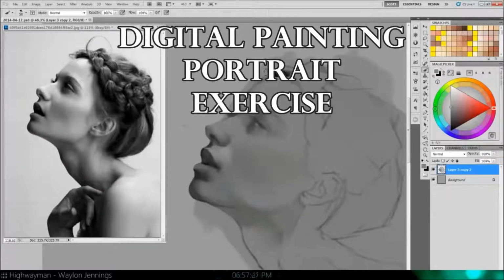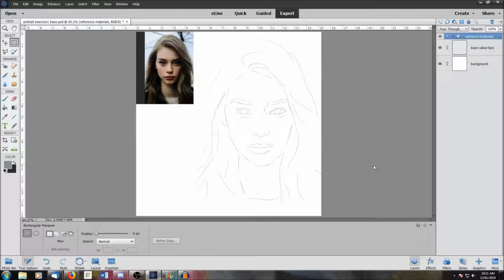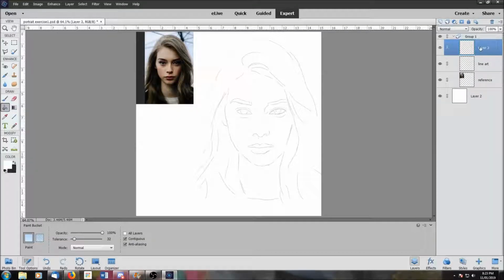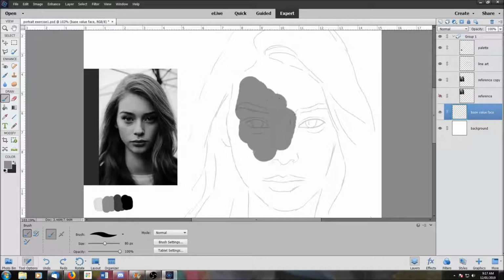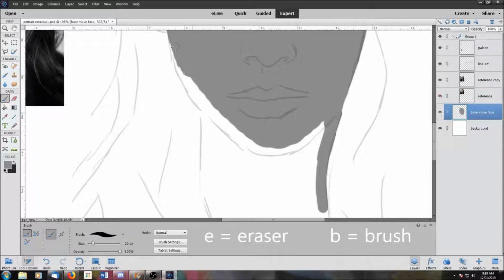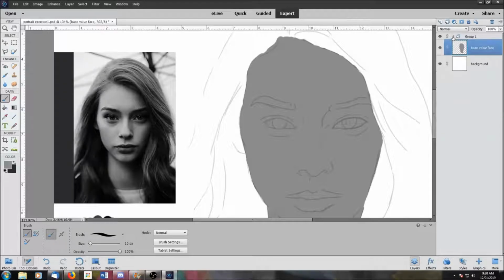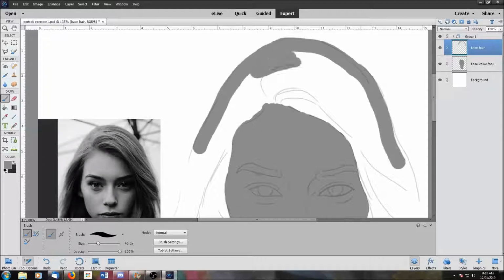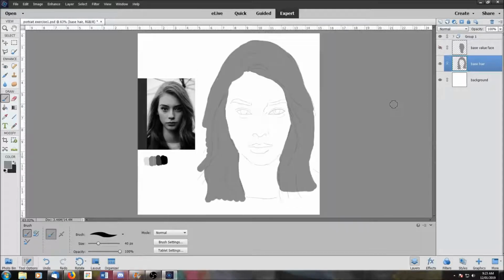Portrait Activity, Step 1: Line art and base values